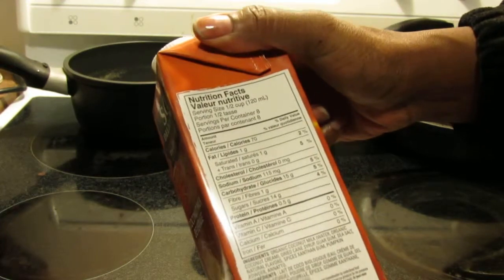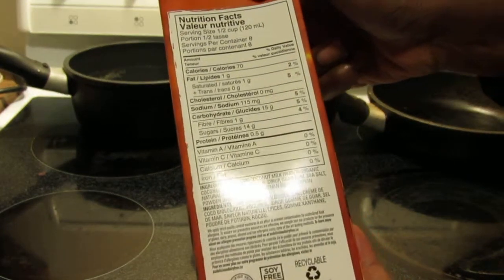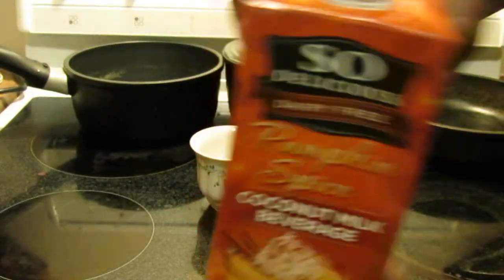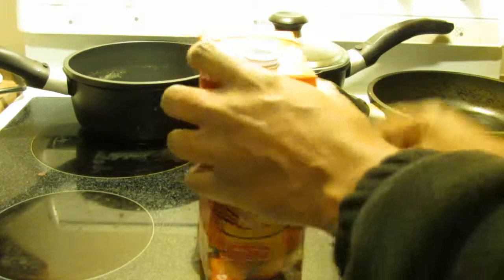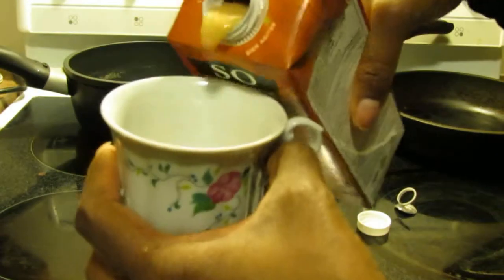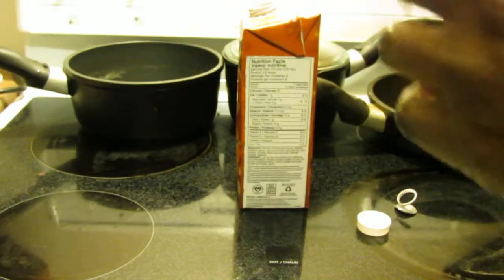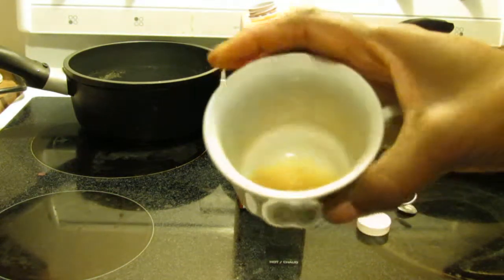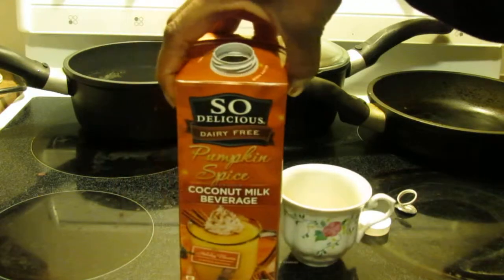"So Delicious" Pumpkin Spice Beverage: Product Review!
I'm loving that these dairy free beverages are appearing more and more. Saw the So Delicious line, which included "Nog", "Mint Chocolate" and Pumpkin Spice. Picked up the Pumpkin Spice, and here's my quick review! (Camera card was running out of space, LOL)